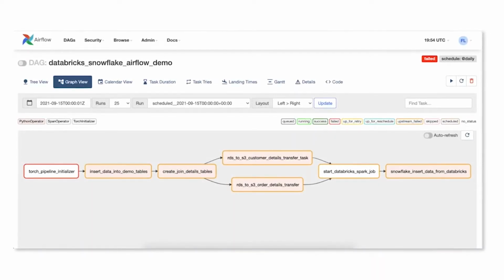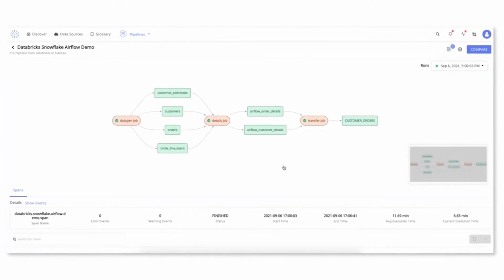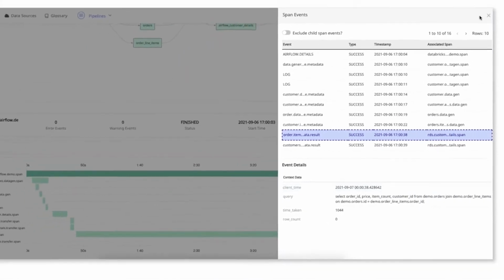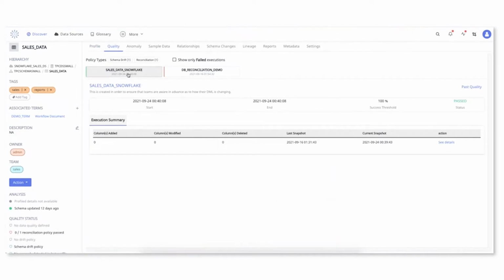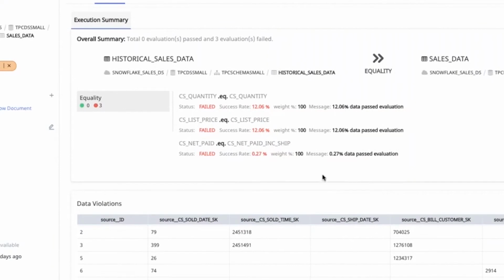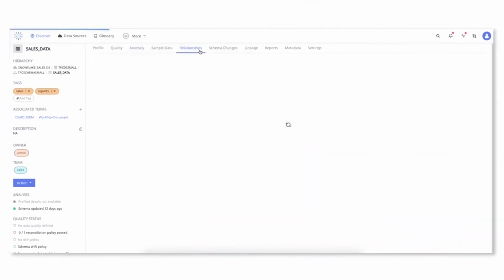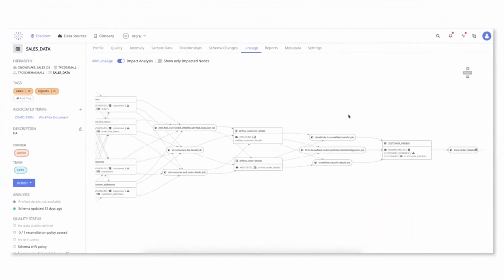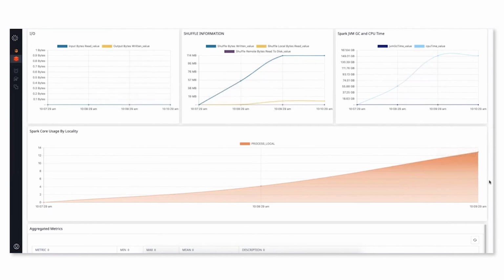Acceldata: DataQG | QG Spotlight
DataQG presents  Acceldata! Acceldata’s Multidimensional Data Observability Cloud helps you gain comprehensive visibility into data, processing, and pipelines at any time and point in the data lifecycle. We help make sure your data supply chain is optimized and reliable at all times, regardless of data source, technology, or scale.

Welcome to QGSpotlight, where we showcase the leading and emerging solution providers vendors in the Data Governance, Quality, Master Data Management, and the Data Integration space.

DataQG is the leading data governance resource platform for organizations and professionals. By creating a community-driven approach and with partnerships across the globe, we provide members and clients with original curated content, industry resources, world-class talent, and real-time opportunities on the market. We know the industry because we’re part of it.